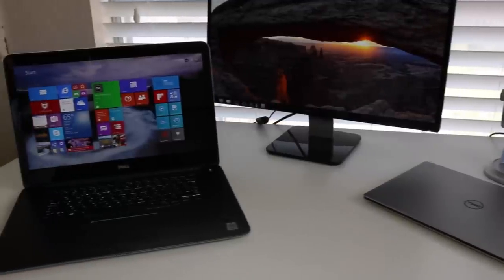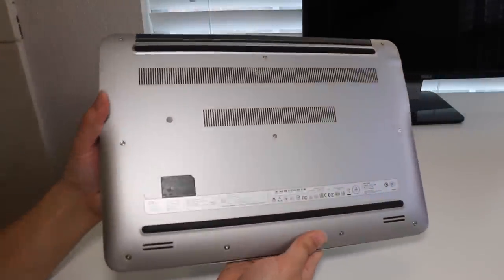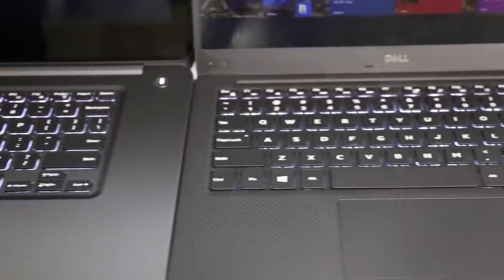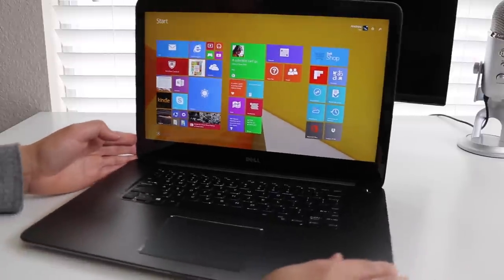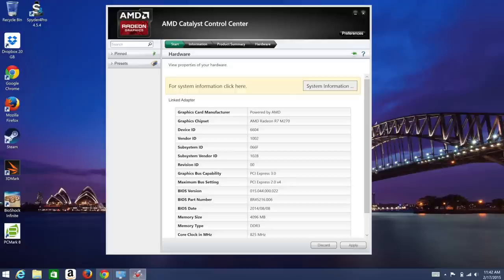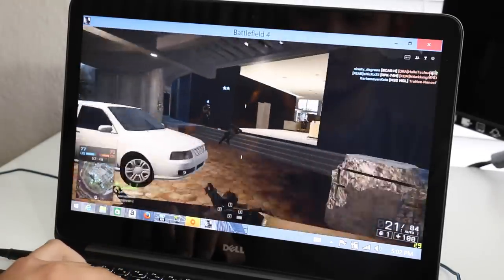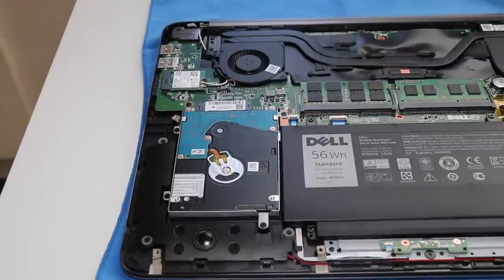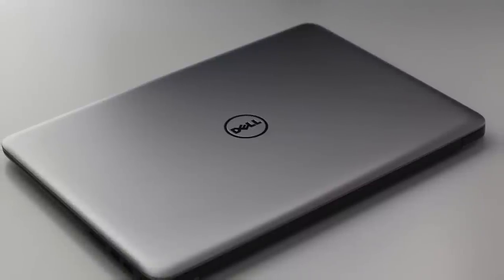Dell Inspiron 15 7000 4K Display Review 2015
What's up YouTube, here is my full review on the all new Dell Inspiron 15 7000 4k laptop. This year you get an all new design that is thinner and lighter than ever. You get a stunning 4K Samsung panel, Intel Core i7-5500U, 12GB of RAM, 1TB 5400 RPM drive. Let see if the all new Dell Inspiron 7000 is worth picking up.